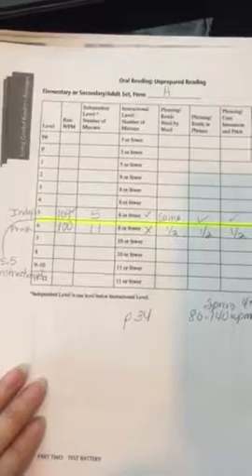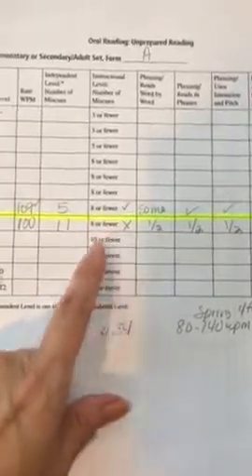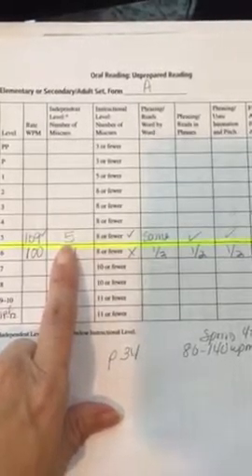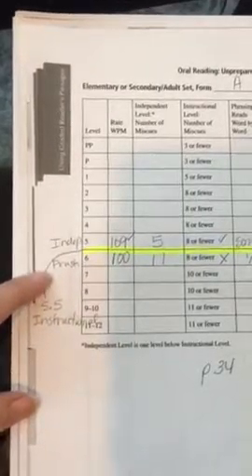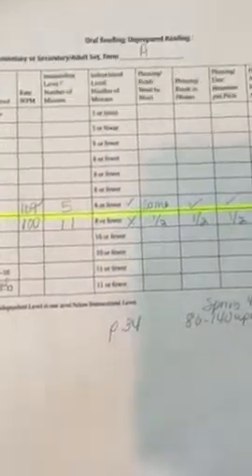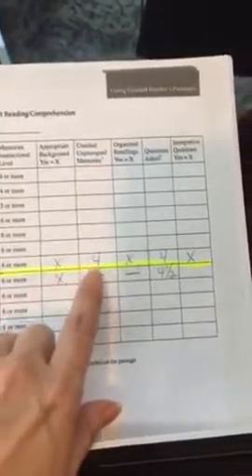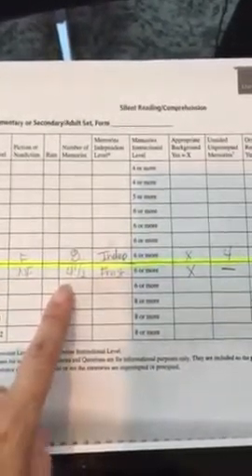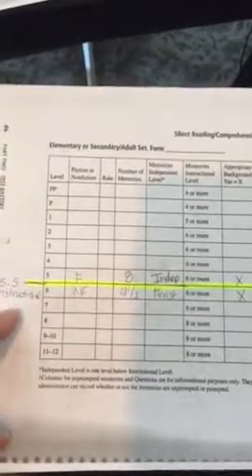What to do with all three charts of the Bader